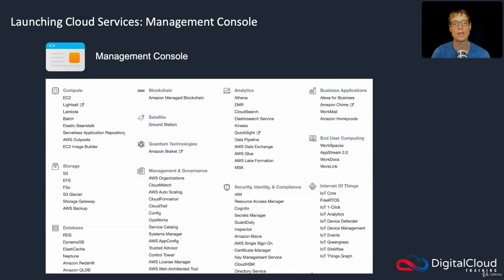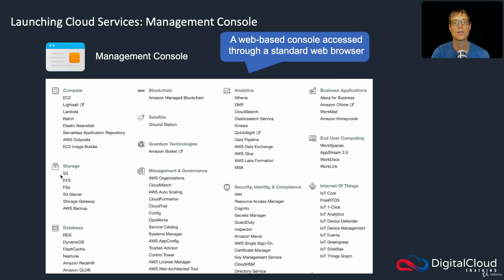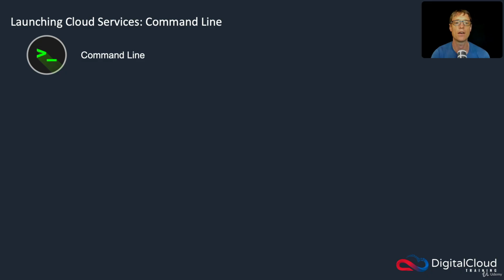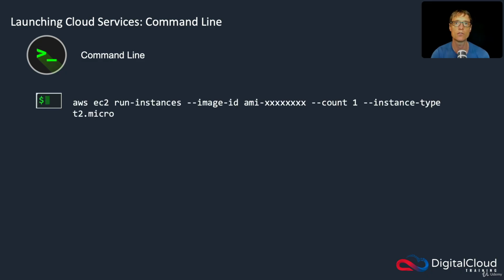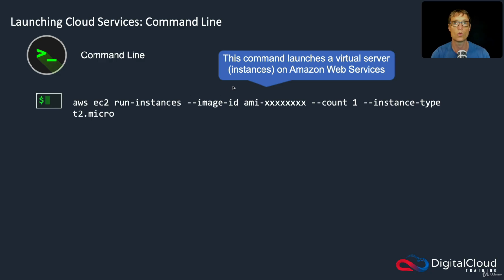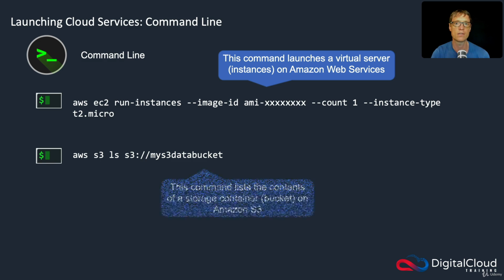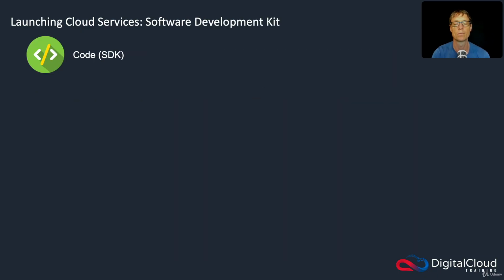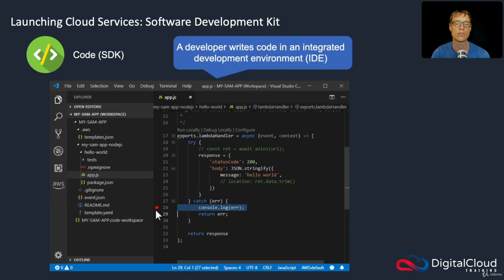022 Launching Cloud ServicesUdemyIran Com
03 - Introduction to Cloud Computing